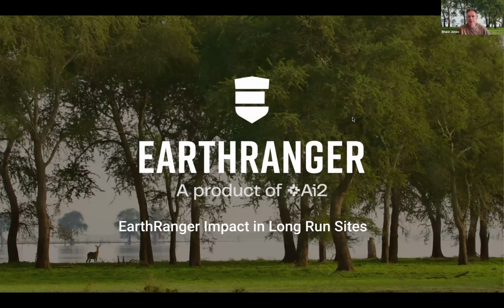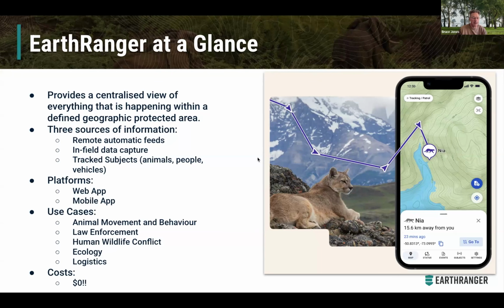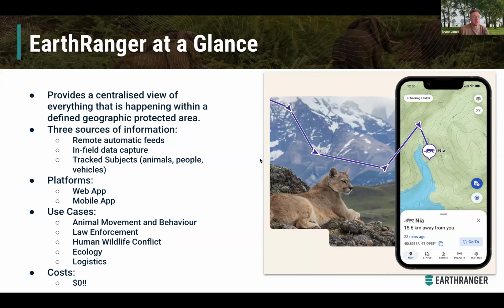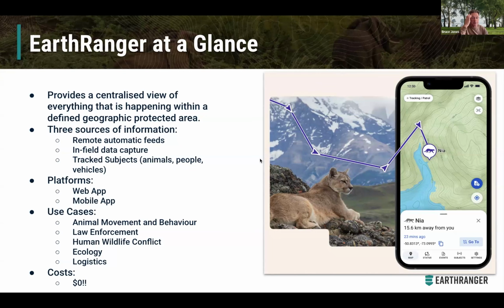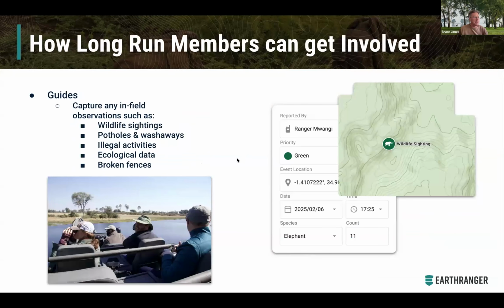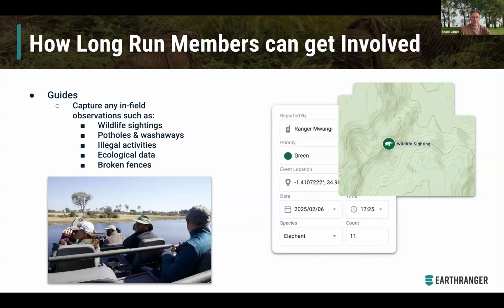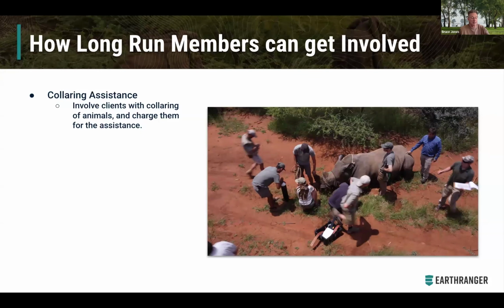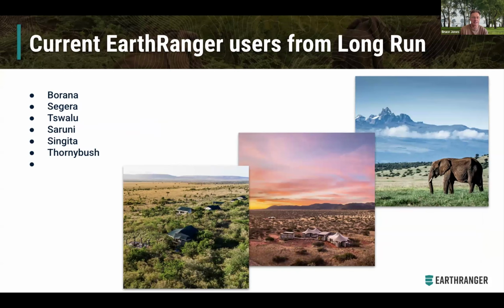EarthRanger and Conservation Impact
Discover more about EarthRanger as a platform supporting conservation impact in The Long Run - Virtual Impact Show 2025